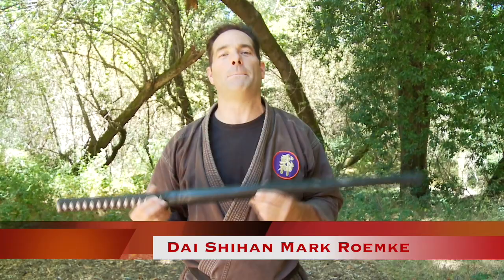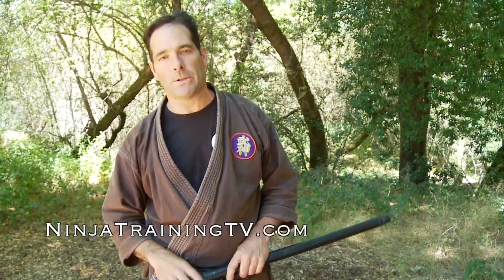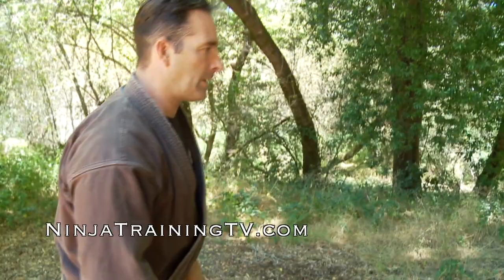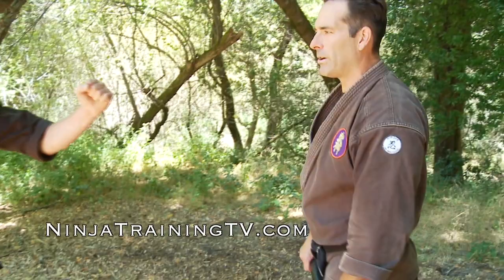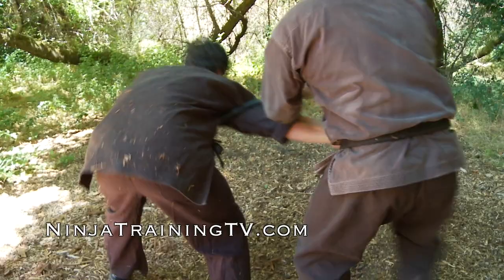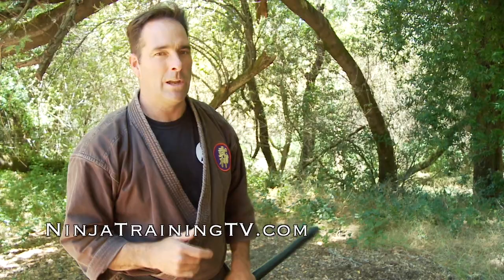Hanbojutsu, Hanbo Training for Bujinkan Ninjutsu Training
Dai Shihan Mark Roemke teaches Hanbojutsu, Hanbo training for Bujinkan Ninjutsu Training on Ninja Training TV.